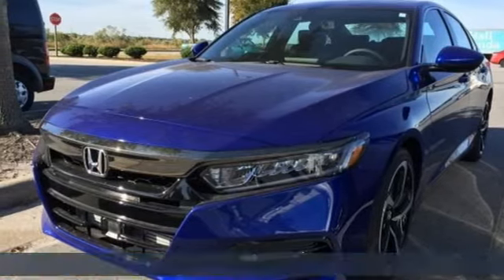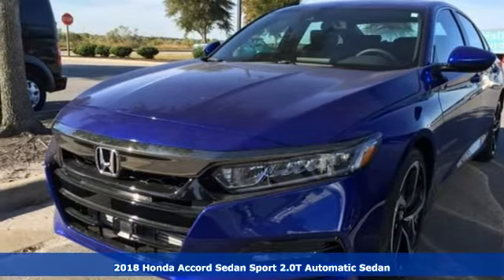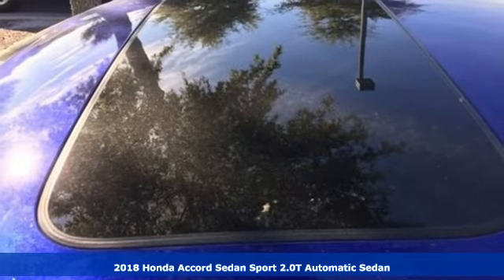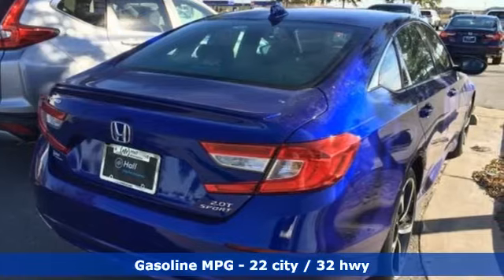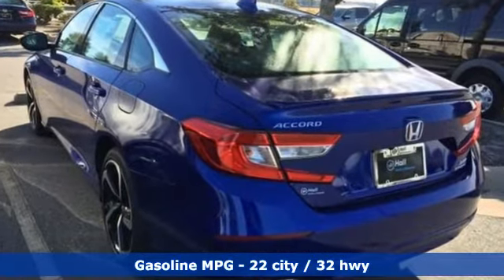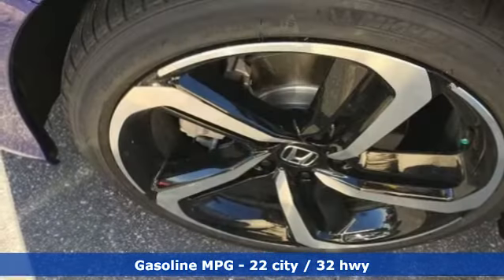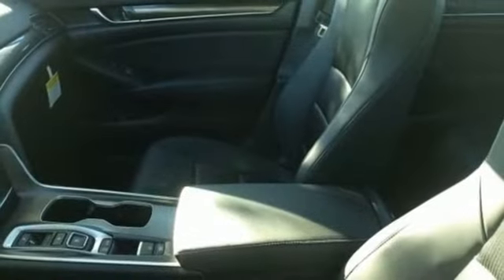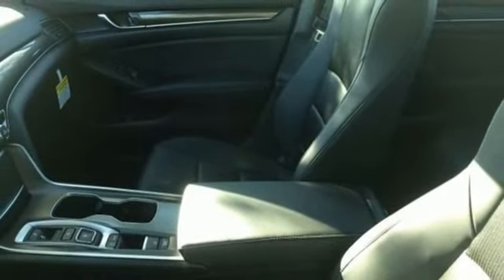New 2018 Honda Accord Elizabeth City, NC #418436 - SOLD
Year: 2018
Make: Honda
Model: Accord
Trim: Sport 2.0T
Engine: I4 DOHC 16V Turbocharged
Transmission: 10-Speed Automatic
Color: Black
Interior: Black
Stock #: 418436
VIN: 1HGCV2F38JA051562

Address:
105 Tanglewood Parkway South